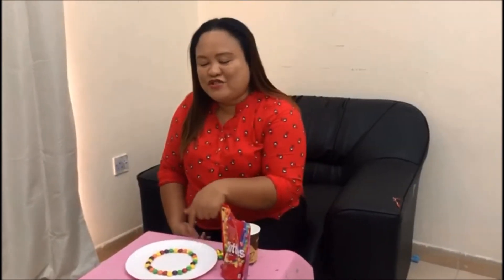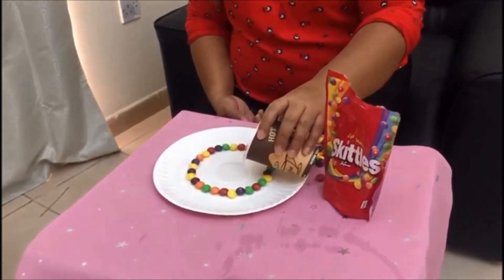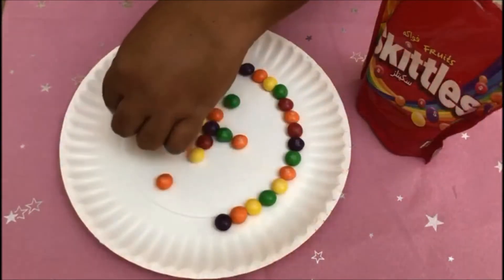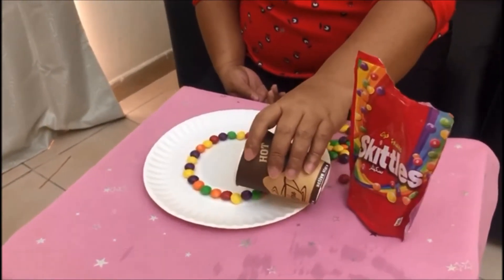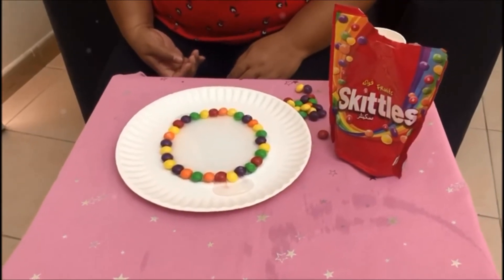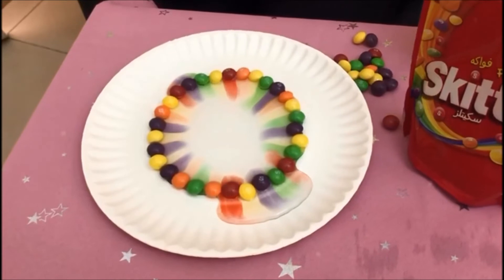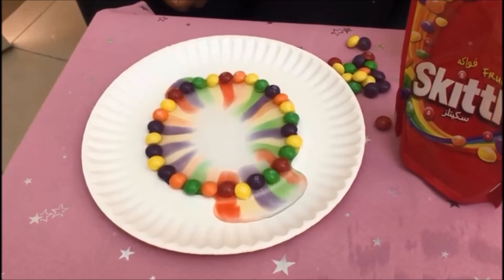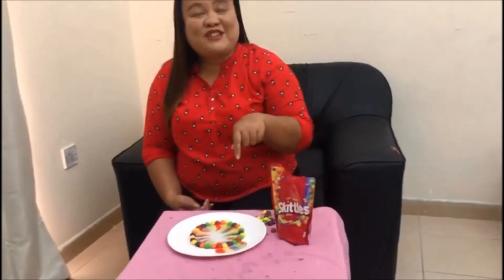Distance Learning_Week 5 Surprise activity for FS2I (19 April 2020)